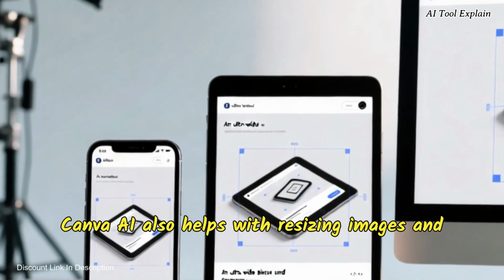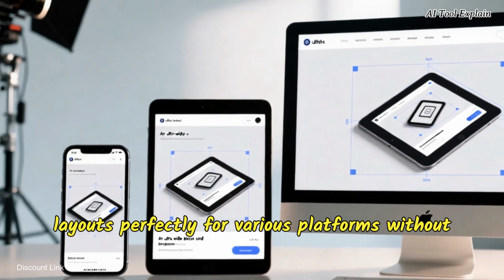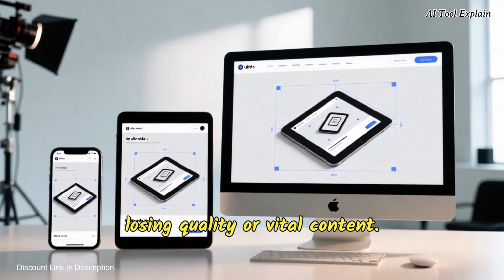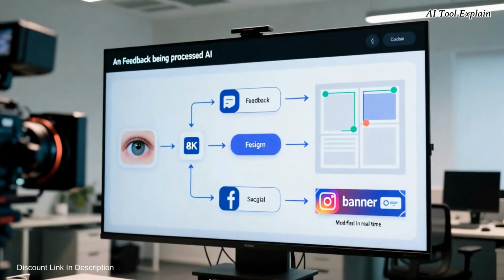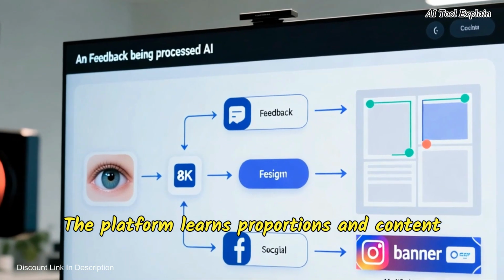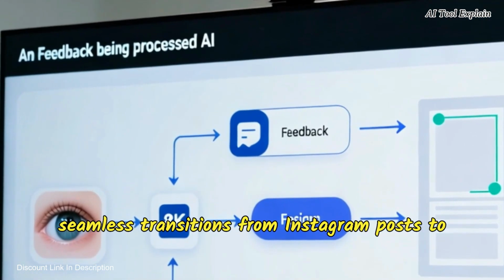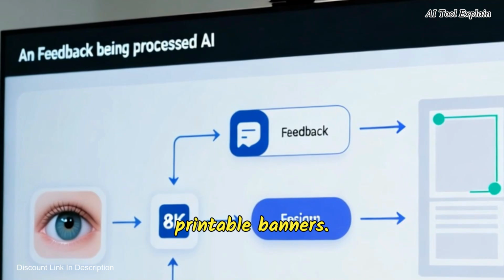Canva AI Explained | Create Designs, Videos & Content with AI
Canva AI is a powerful design tool that uses artificial intelligence to help you create graphics, presentations, videos, thumbnails, and social media posts easily. In this video, we explain Canva AI step by step and show how beginners can use its AI features effectively.

You’ll learn what Canva AI is, how it works, and how tools like Magic Design, Magic Write, Text to Image, AI video tools, and background remover can save time for creators and businesses in the USA.

Whether you are a YouTuber, marketer, student, or small business owner, Canva AI makes professional design simple—no design skills required.

Watch till the end to see real examples and tips for using Canva AI the right way.